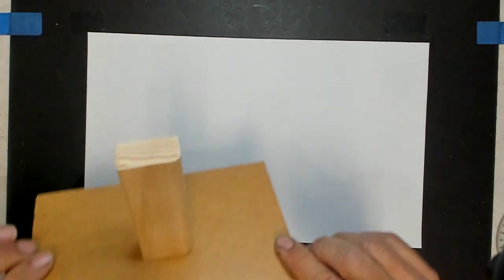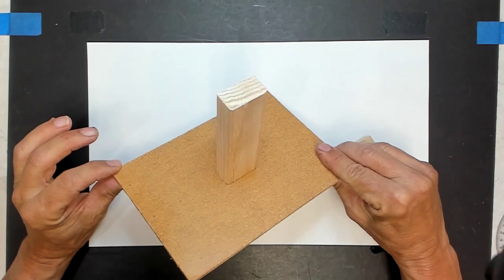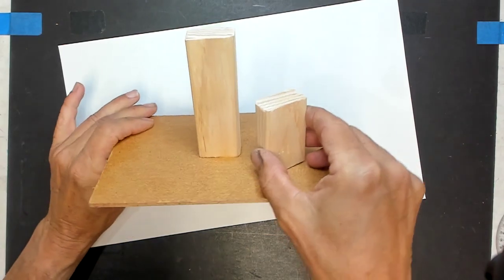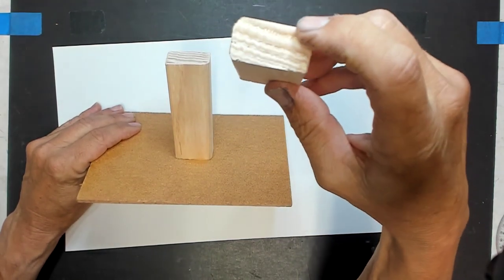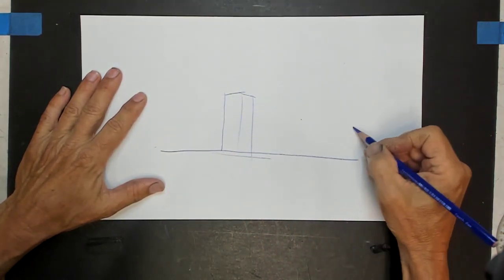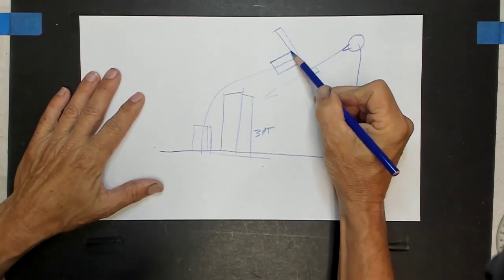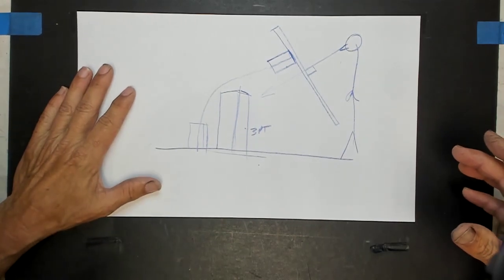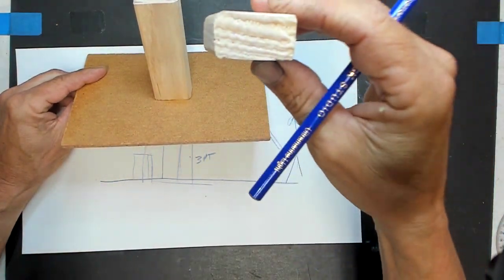159. Perspective Drawing: 3 Pt, 1 Pt Combo. Part 1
Combining three-point perspective with one-point perspective.